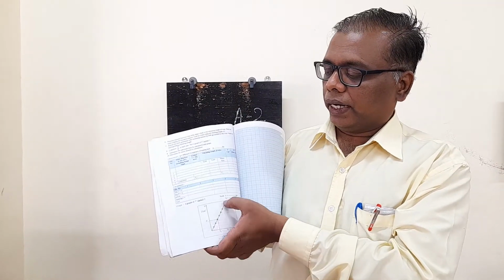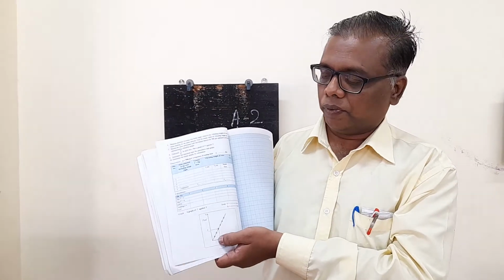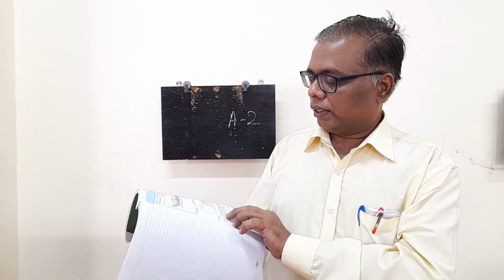Sonometer-II (Law of Tension)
Law of Tension for vibrating strings states  that tension is directly proportional to square of vibrating length keeping frequency and mass per unit length constant.